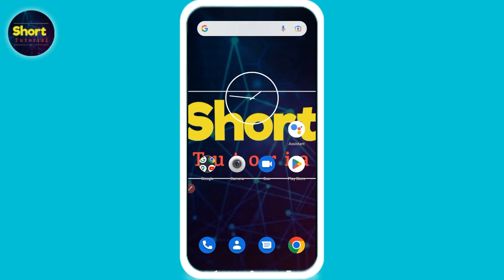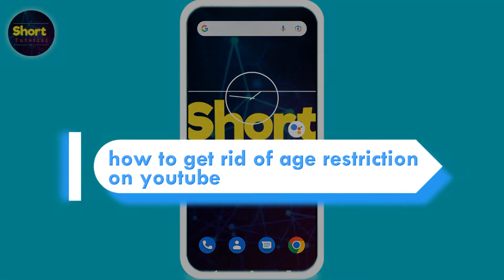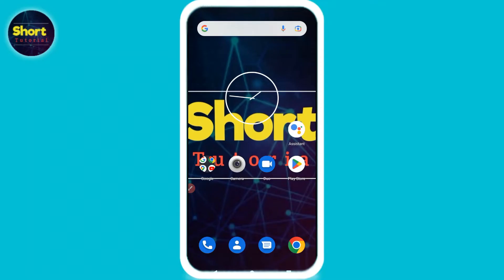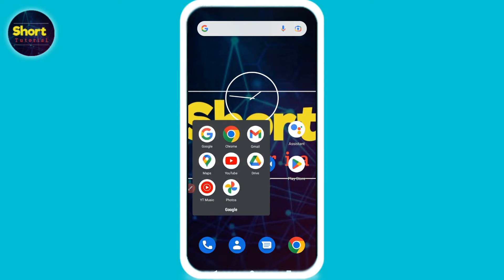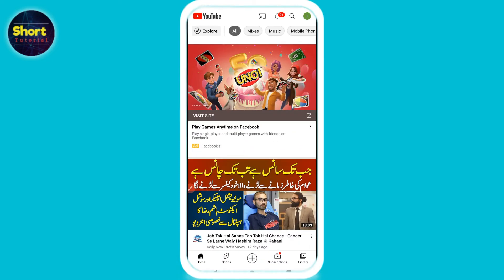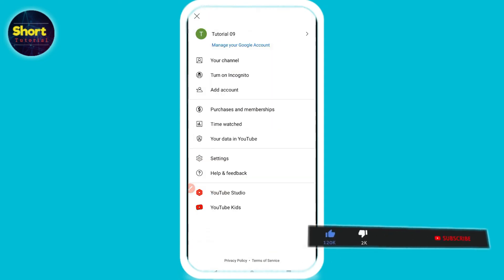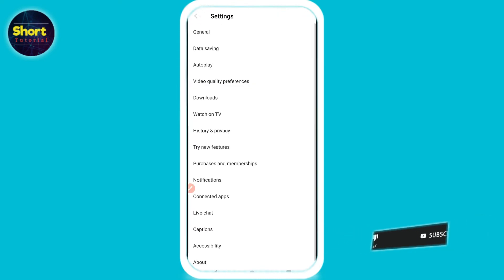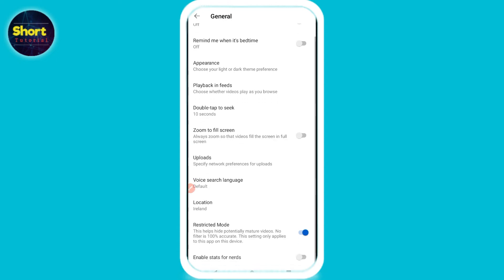How to get rid of age restriction on YouTube (Quick & Easy)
In this video you will learn about How to get rid of age restriction on YouTube in easy way.